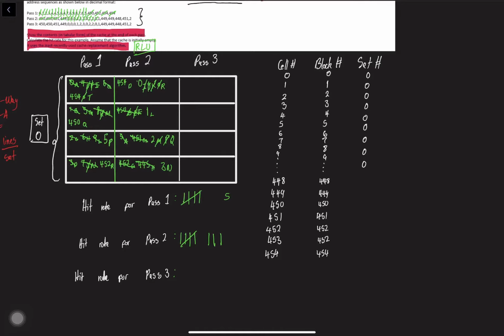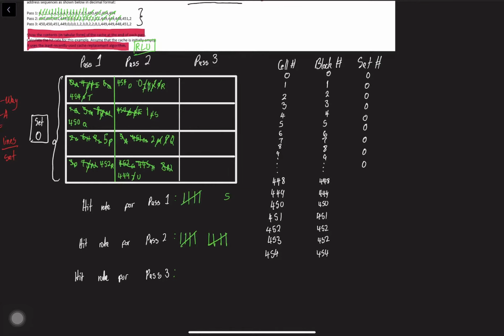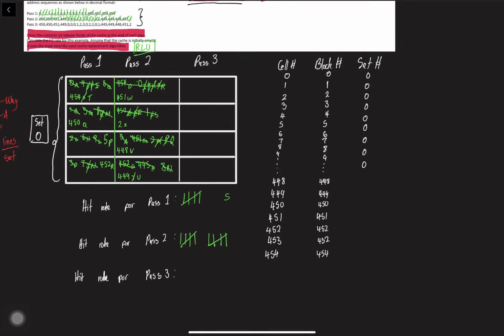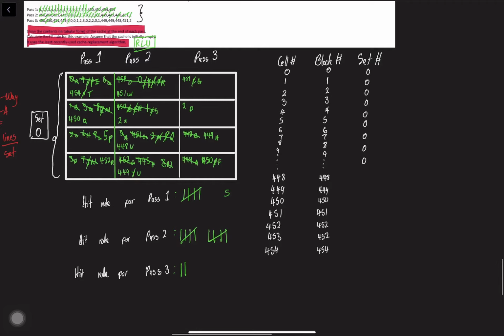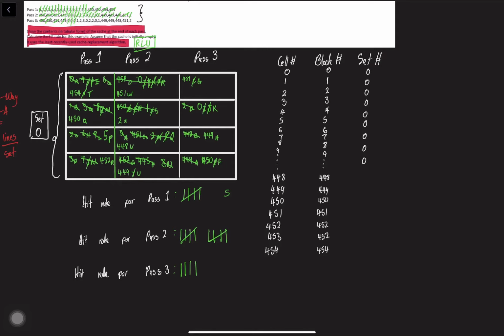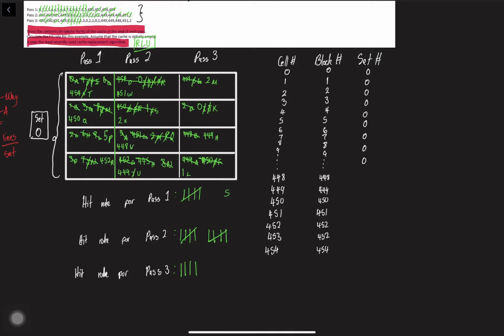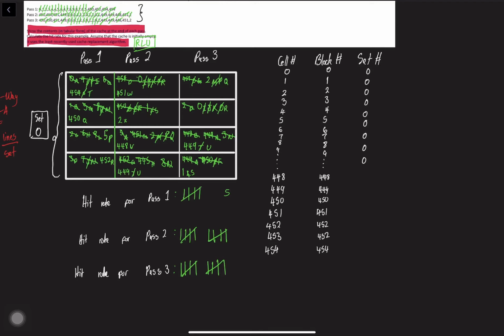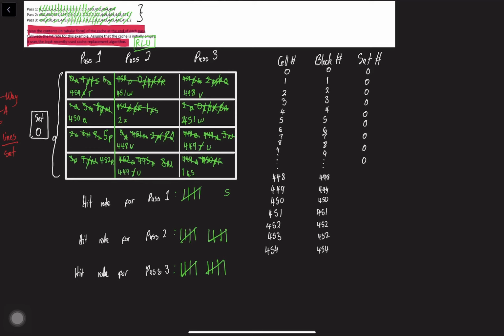Set-Associative Cache Mapping Solution 2 of 2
Calculate the hit rate for this example [Continued]